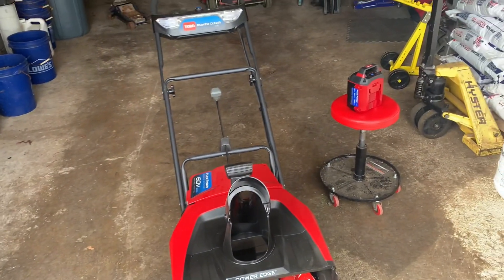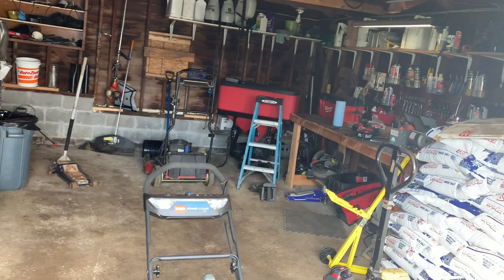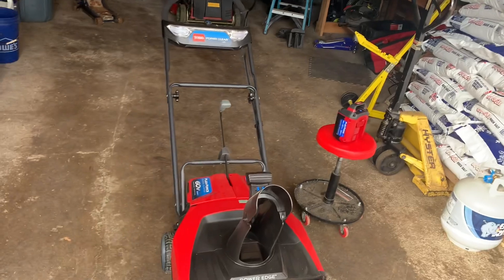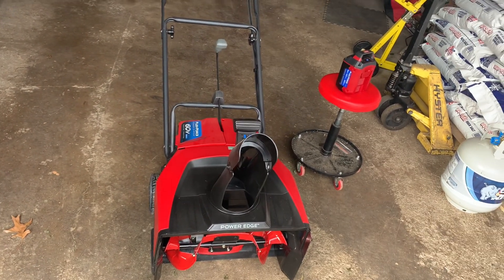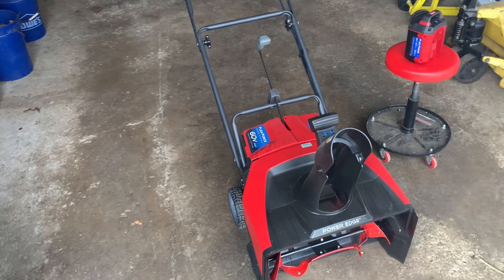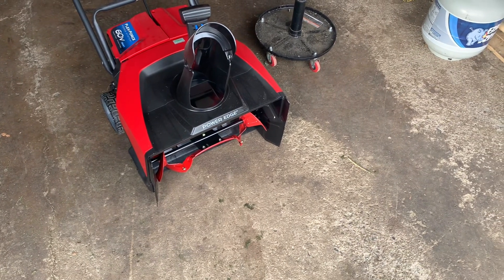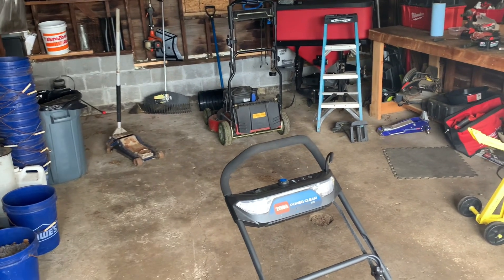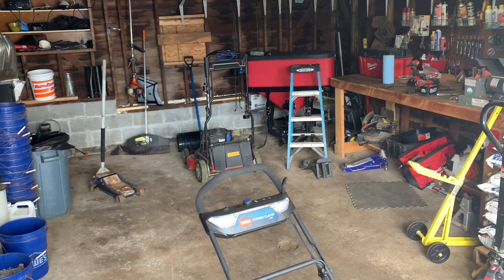I hope this works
Today we do a overview of the 60v toro snow blower.   I really hope this works or I’m out 700 bucks.